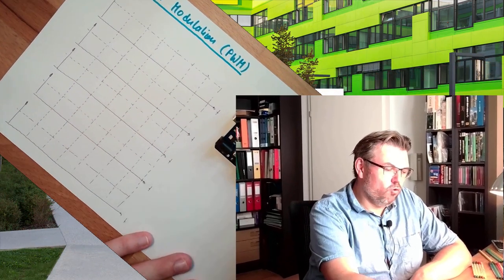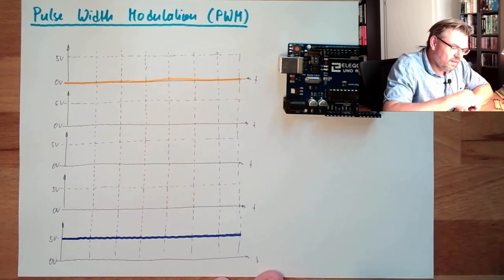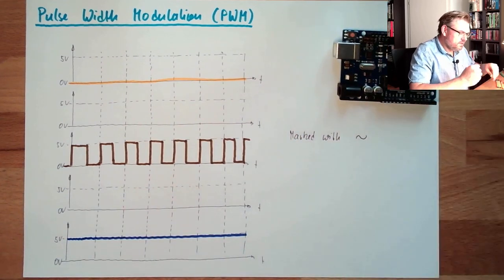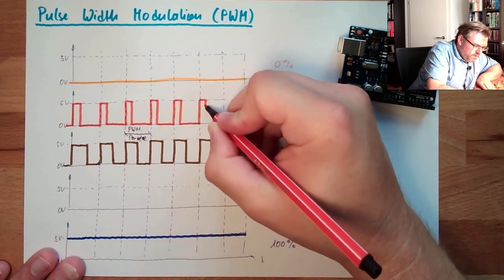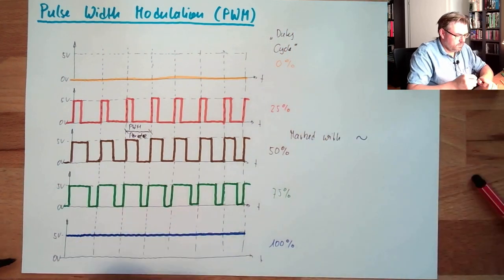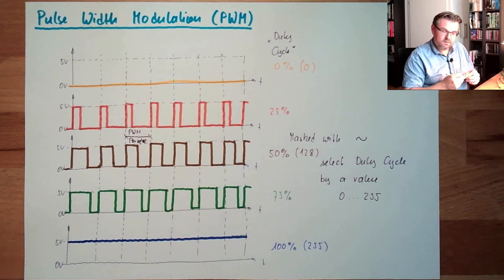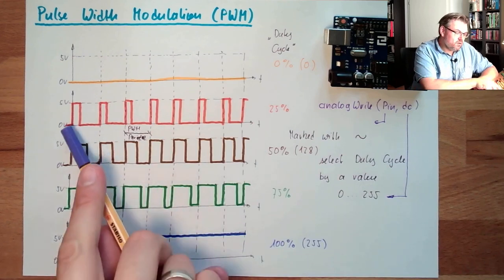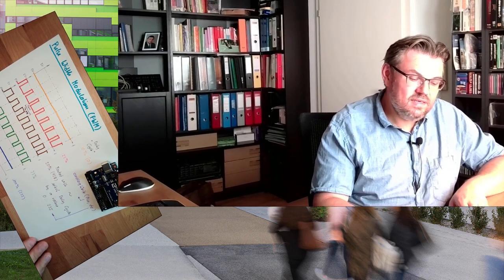Arduino 19: Pulse Width Modulation (PWM)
This video explains the use of the "analog" output. How such thing are defeined, which pins may be used and how it is programed are topics.
The output is on our Arduino not really an analog output, but a so called PWM-Signal (pulse width modulation). What this means and which things may be affected by such signals is explained as well.

Commands explained:
analogWrite